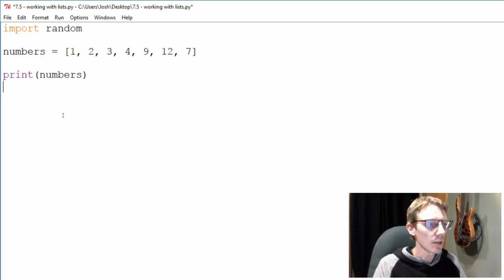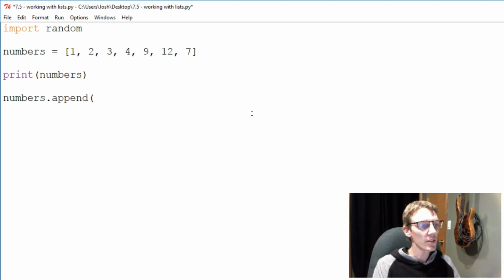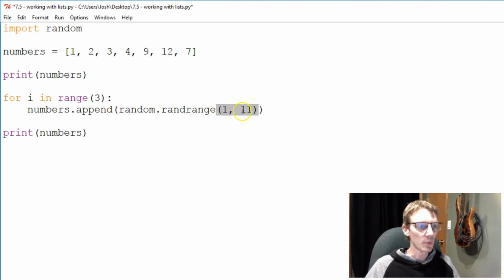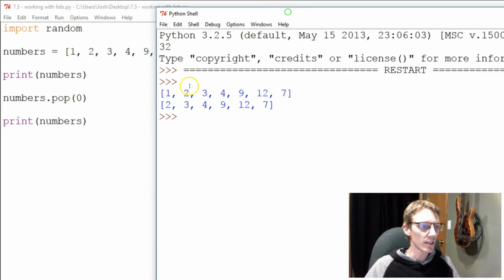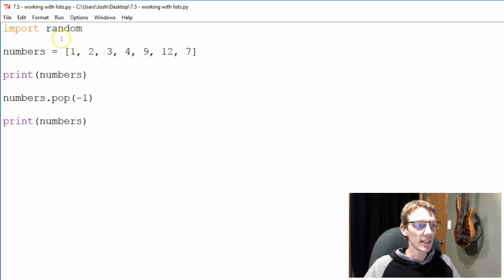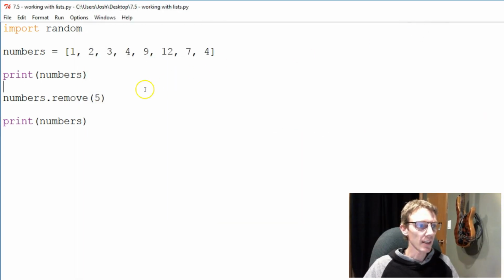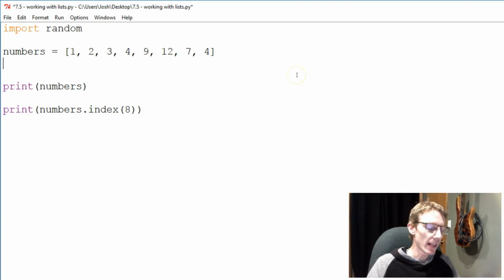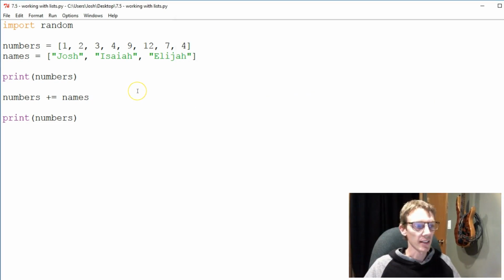7.5 - Working With Lists